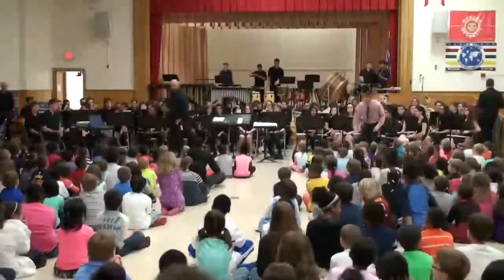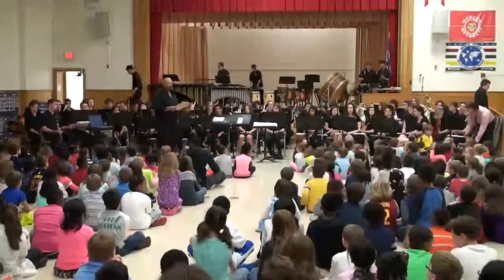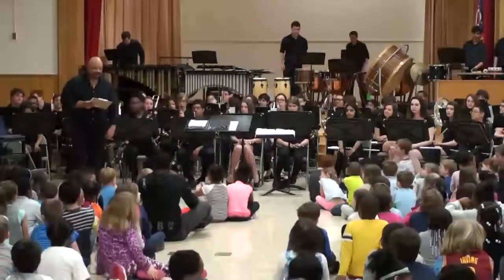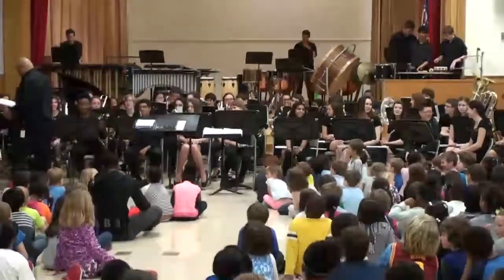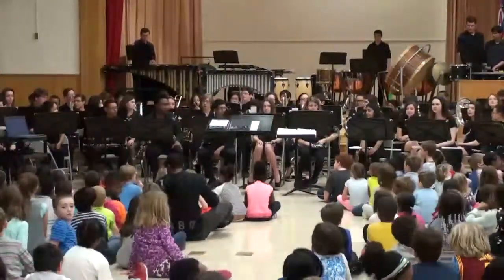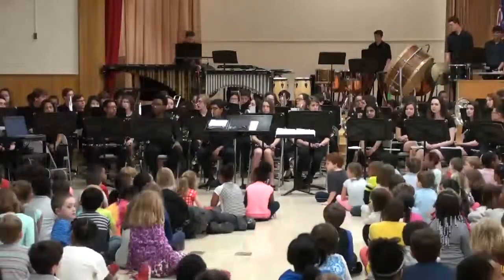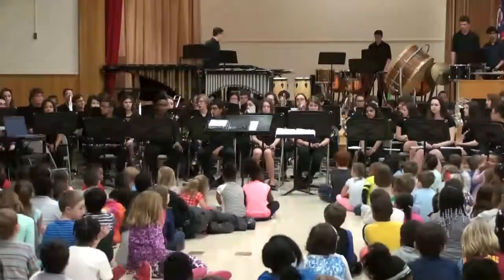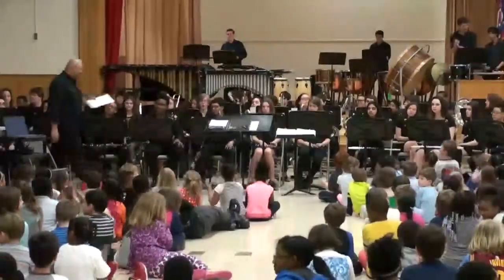SHHS Wind Ensemble Kiddie Concert 2015 French Horn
Wind Ensemble french horns